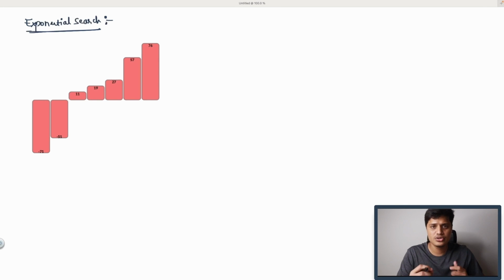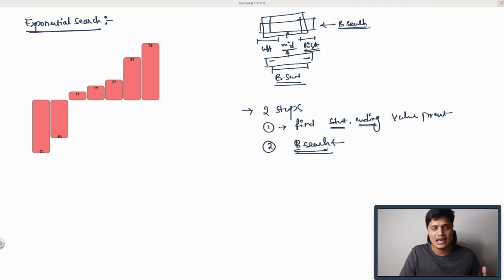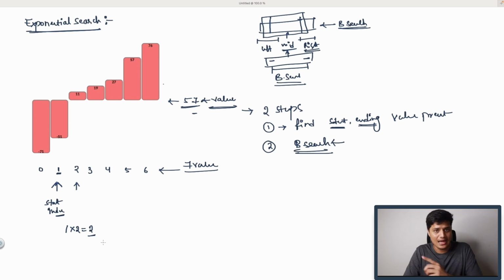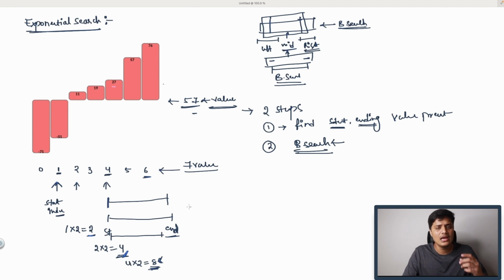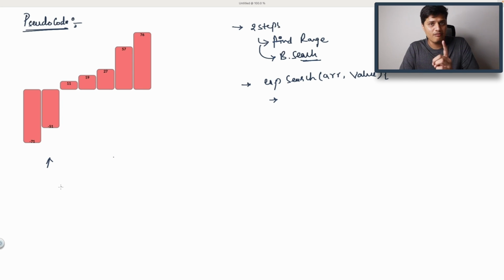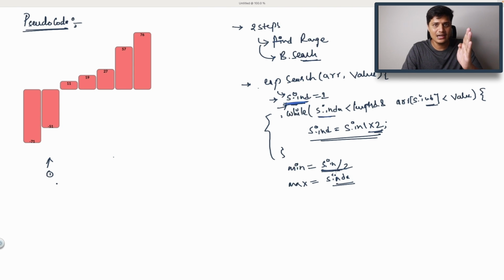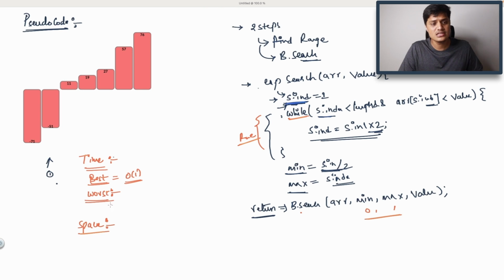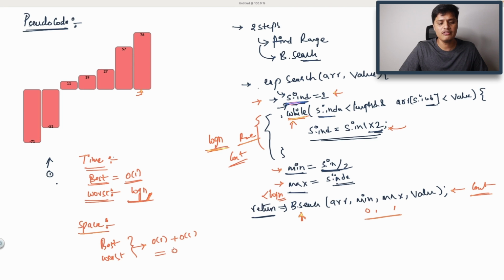Exponential Searching Algorithm,Pseudocode,Time&Space Complexities | Searching Algorithms|CodingPal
Hi Pal,
Welcome to our in-depth video on the Exponential Searching Algorithm! In this tutorial, we'll break down the Exponential searching technique, one of the simplest Searching algorithms, perfect for beginners, and one of the essential algorithms for interviews.

In this video, you will learn:
💪 How Exponential Searching works step-by-step
📌 The efficiency of Linear Searching and its use cases
📝 Pseudocode of the Linear Searching.
📈 Time and Space complexities

Happy L'earning'